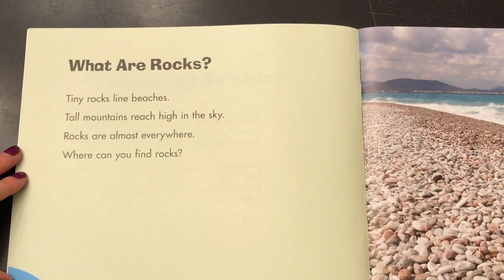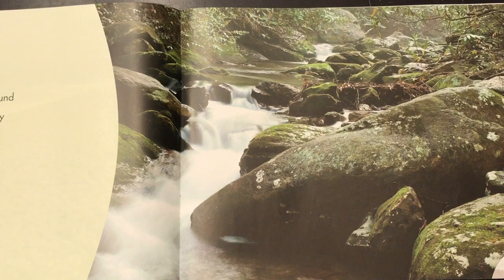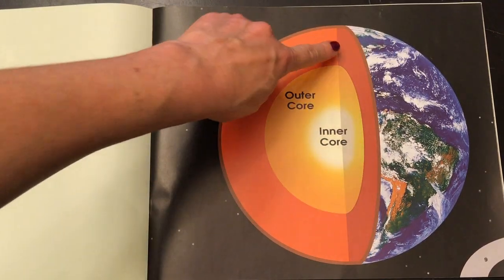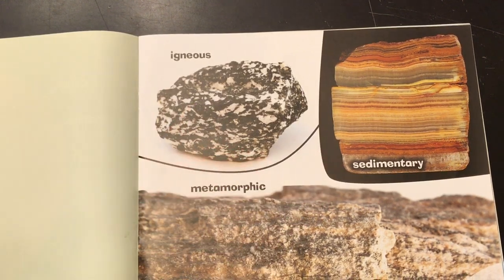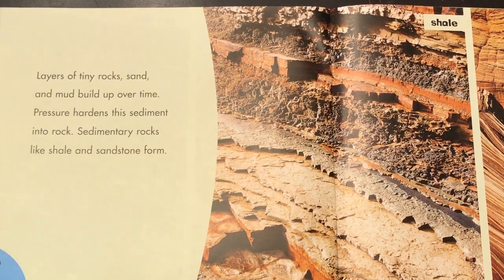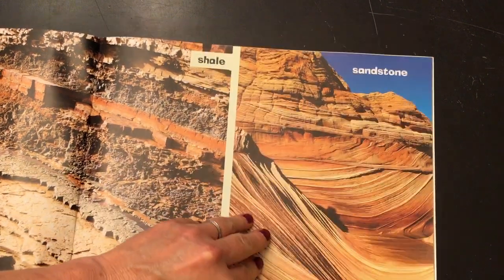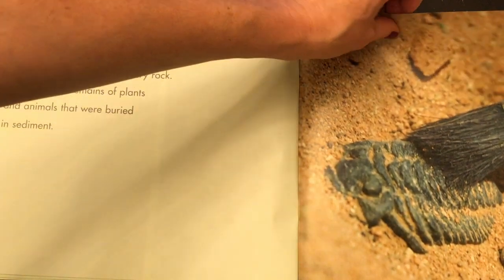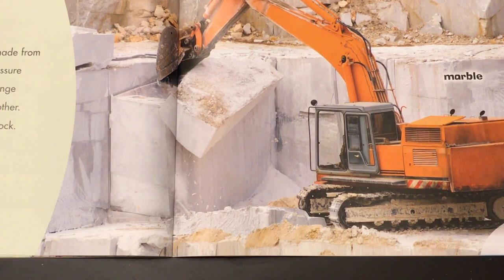"Learning About Rocks" read aloud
This goes with the 4th grade unit about rocks and minerals. This book has great photos!